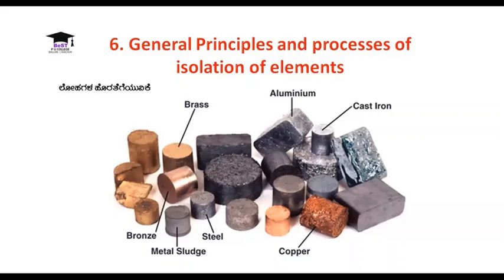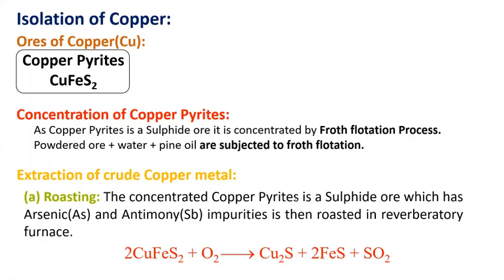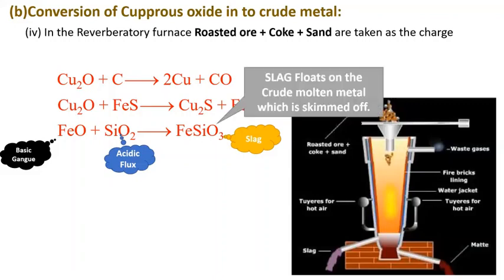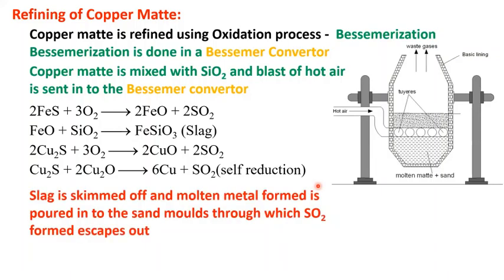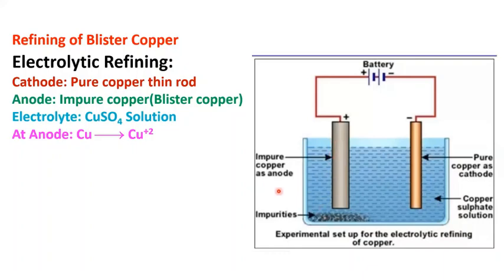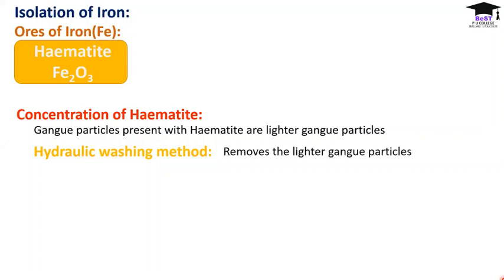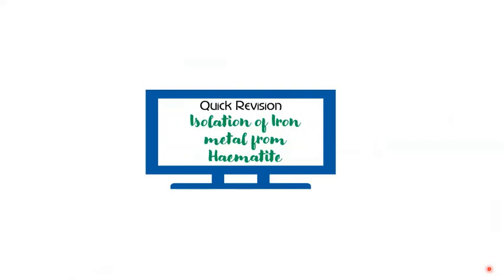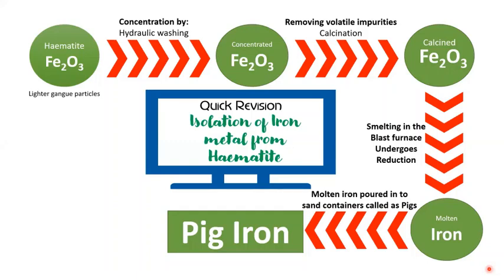09-05-20 Online Chemistry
09-05-20 Online Chemistry
Topic: Principles and processes of isolation of elements(Metallurgy)